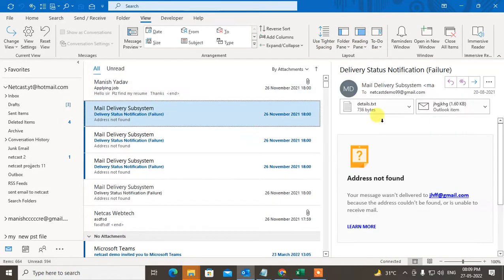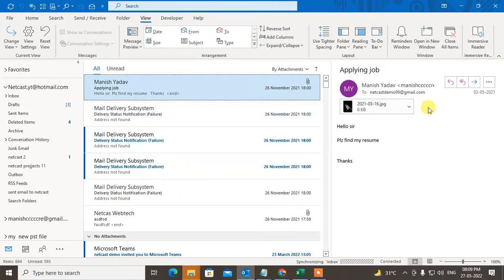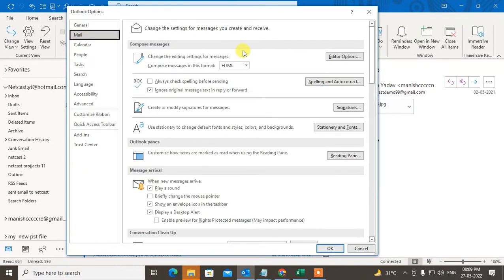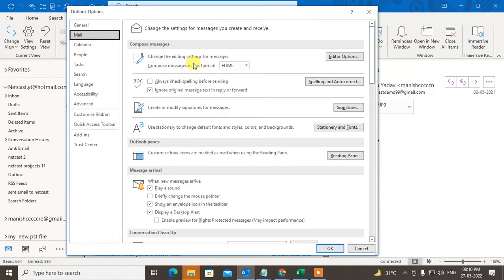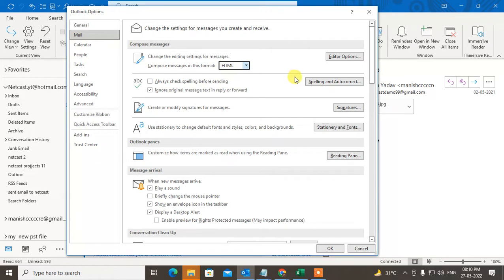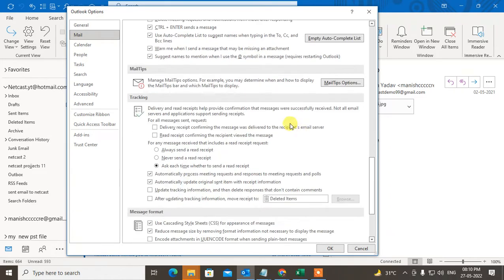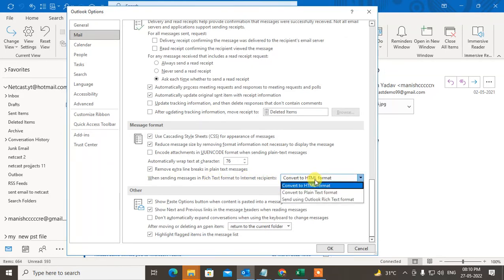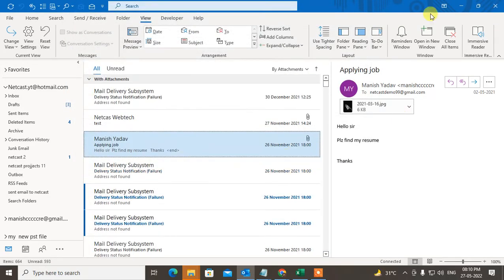Attachments are Not Showing in Outlook | Not Able to See Attachments in Outlook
In this video i will show you a quick way to fix if Attachments are Not Showing in Outlook.